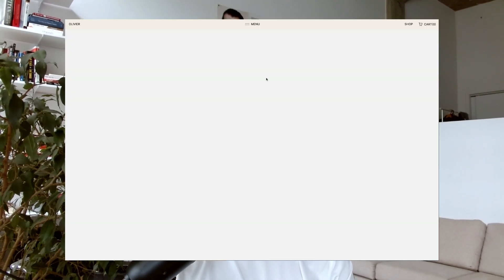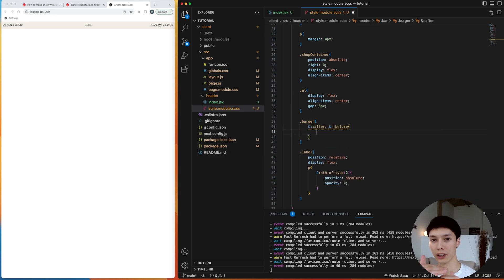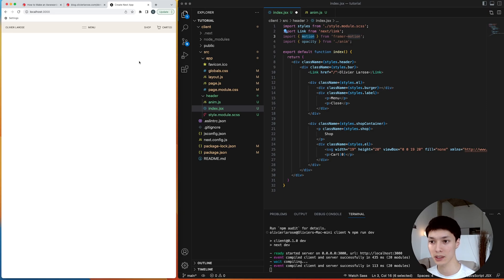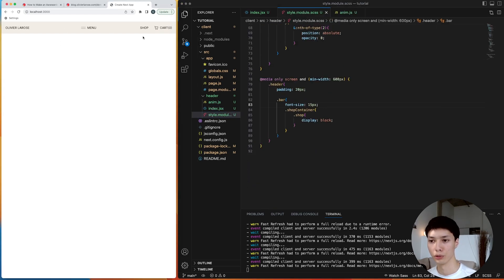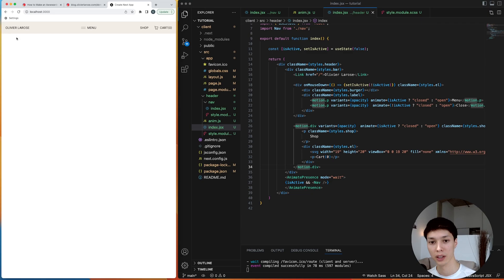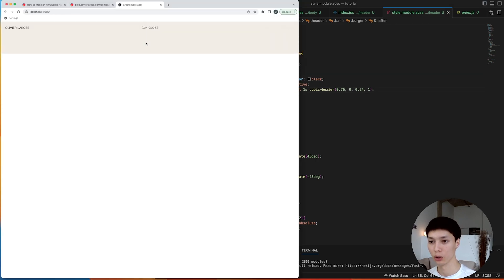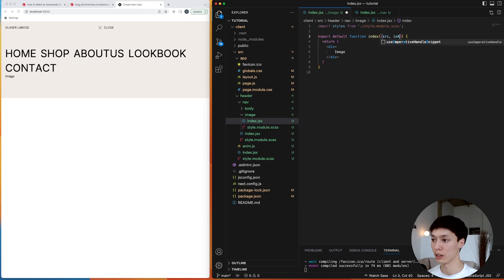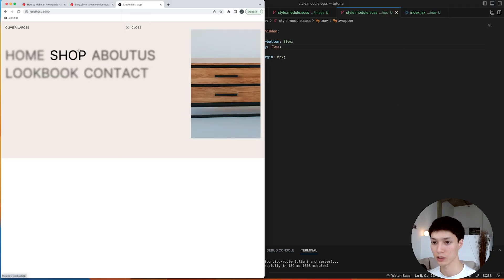Build an Awwwards Navigation Menu using Nextjs and Framer Motion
A website tutorial on how to make an Awwwards Navigation bar menu using Nextjs and Framer Motion.

00:00 Intro
00:20 Initialize the app
1:12 Header Component
3:52 Nav Component
6:07 Body Component
12:42 Image Component
13:28 Footer Component
14:00 Background
14:38 Close menu on route change
15:51 Outro